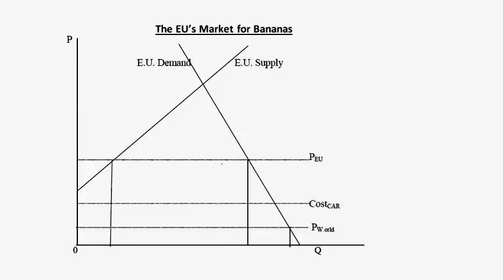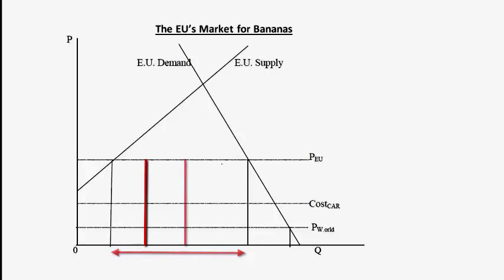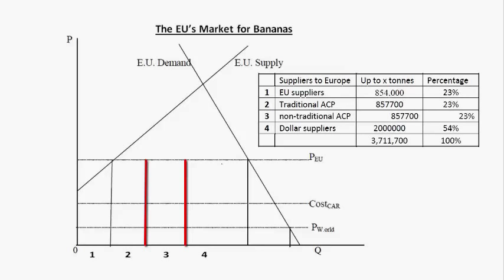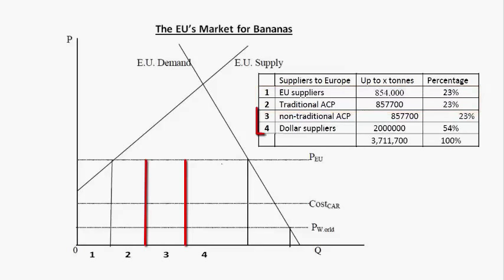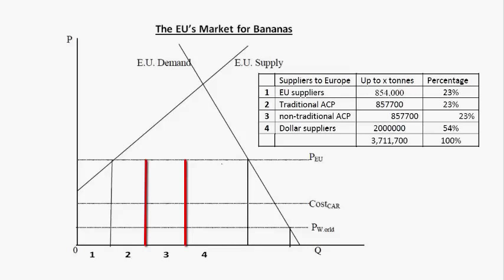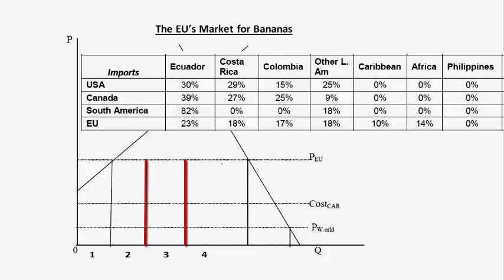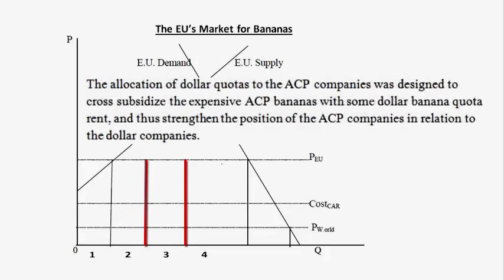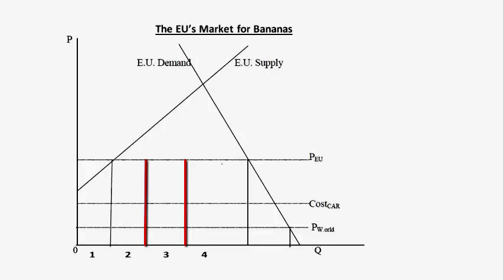Lecture 10b: The 1990s banana case against the EU